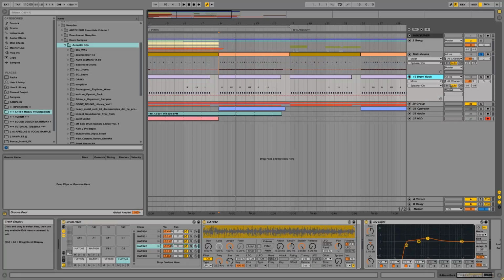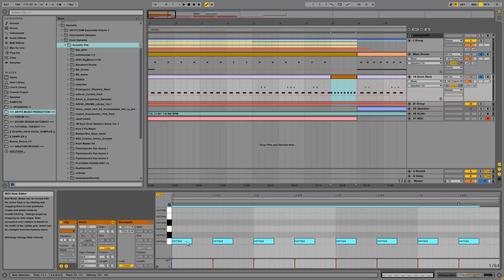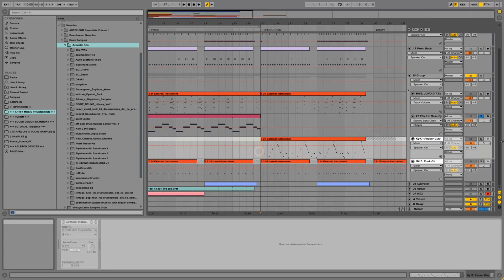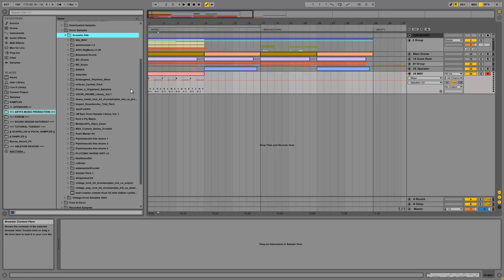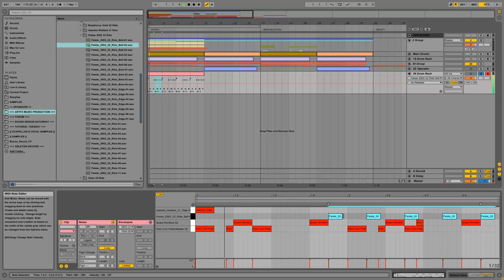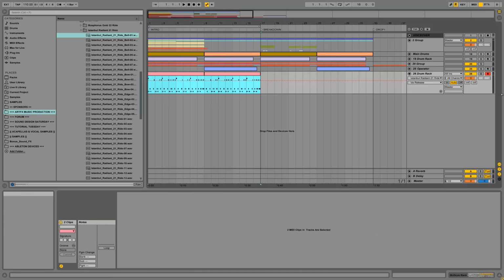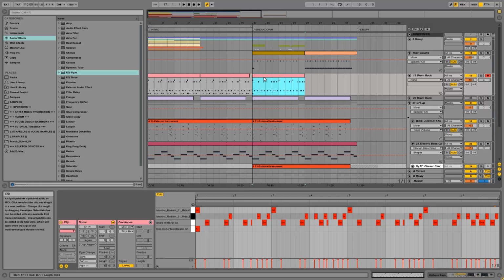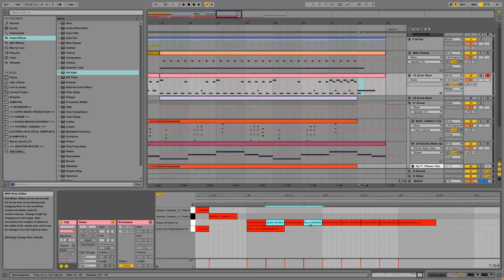How to make acoustic drums! - Ableton Tutorial Tuesday Season 2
ARTFX STUDIOS presents: Ableton Tutorial Tuesday season 2 about the genre Glitch Hop! In this season we will go through making a track from start to end in the funky and edgy genre made big by artists such as Koan Sound and Culprate.